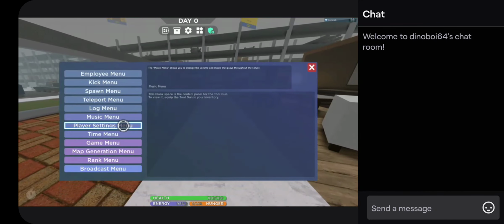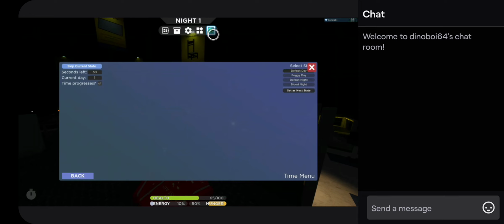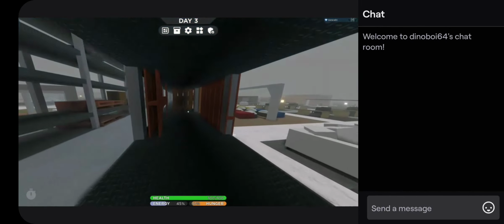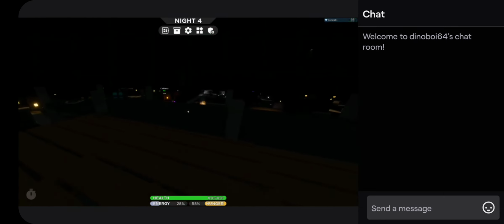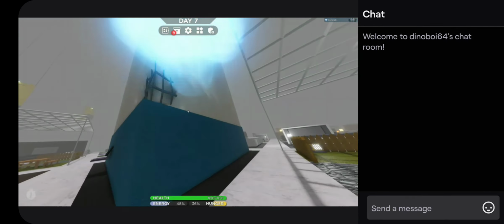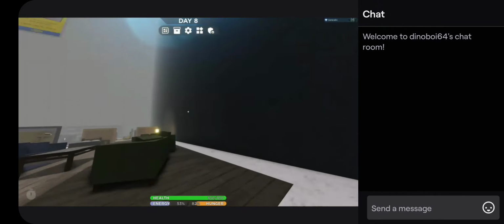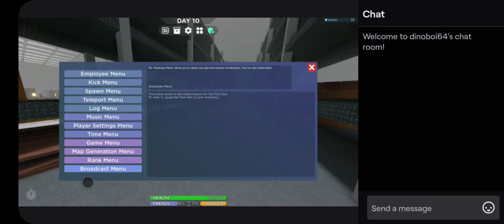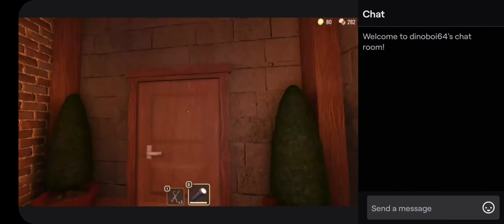playing scp 3008 and doors again (jolly horrors)